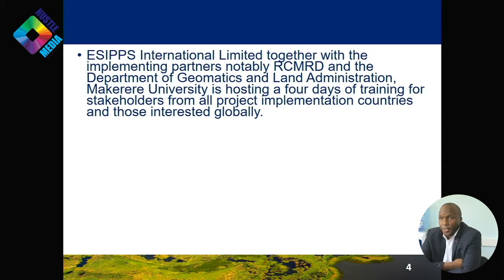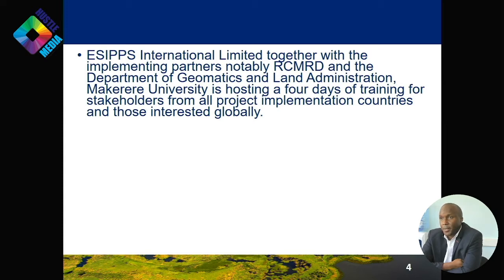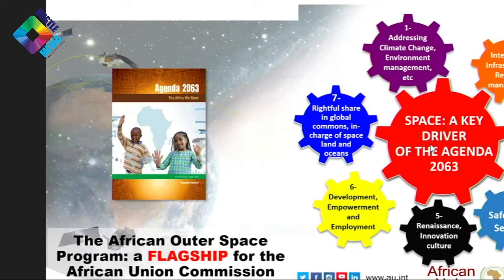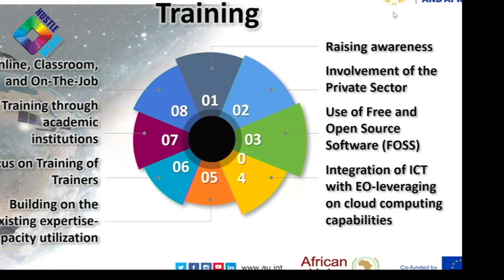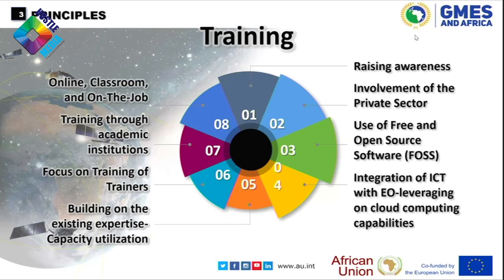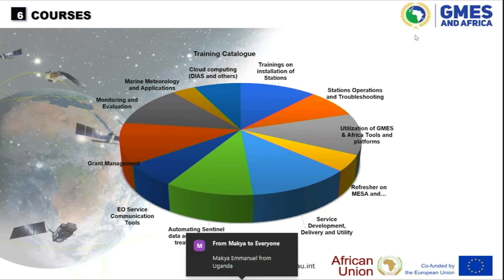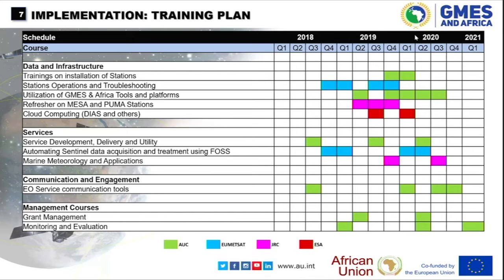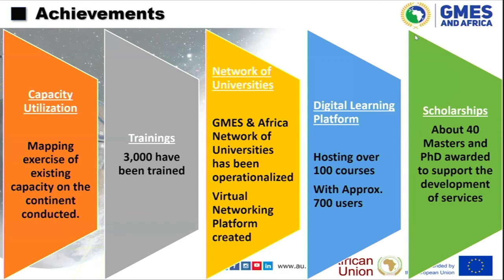Wetland Vulnerability Analysis using GIS and Earth Observation data Day 1